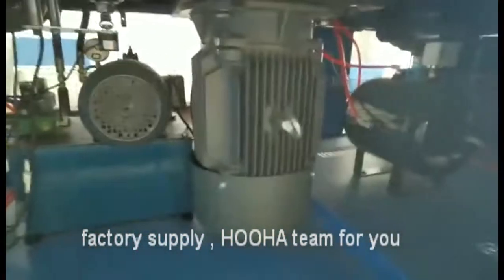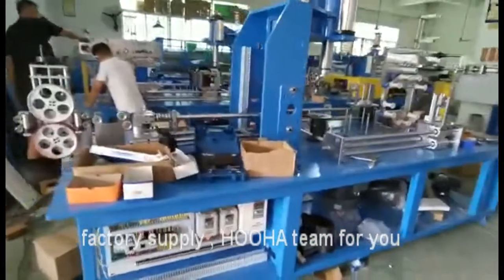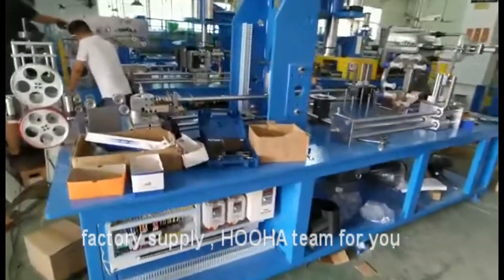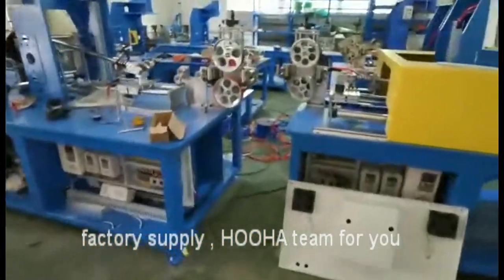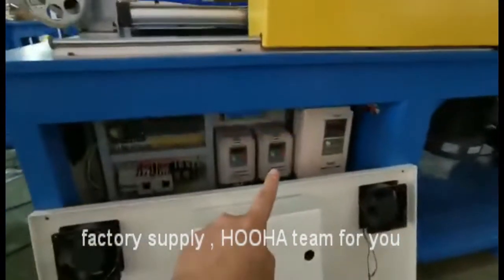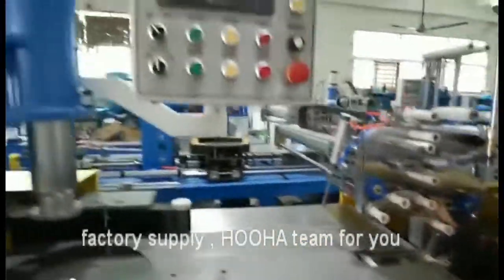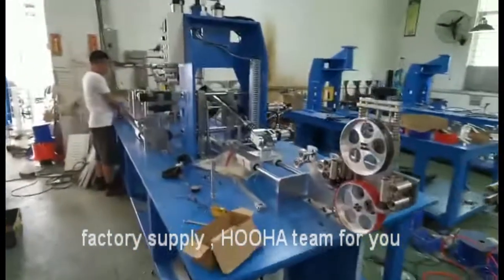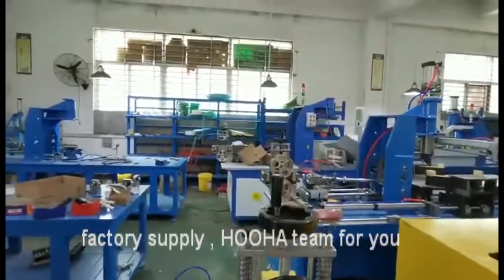How does the auto coiler and wrapper manufacture?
Here is the video to share with you how does the auto coiler , wrapper machine. it can work with extrusion line , separate to work with pay off stand , dancer etc in flexible.

Our machines team , cable manufacturing and equipment are ready to market to support your cable business to recovery. look forward to entering into business with you